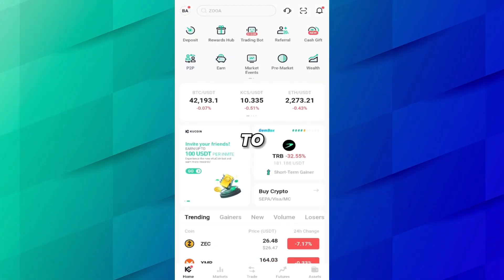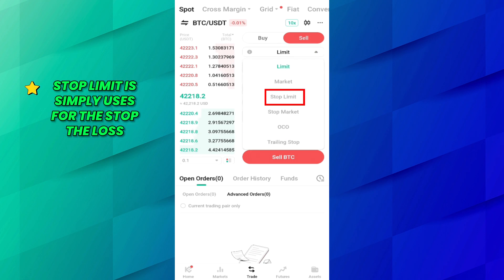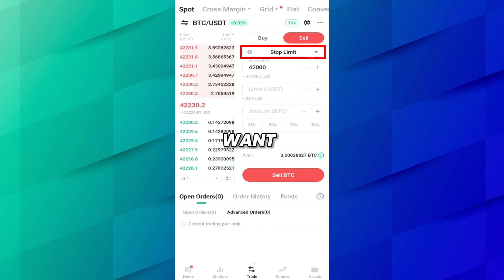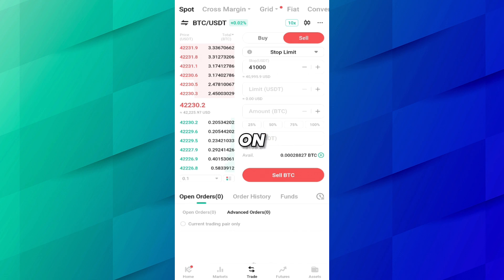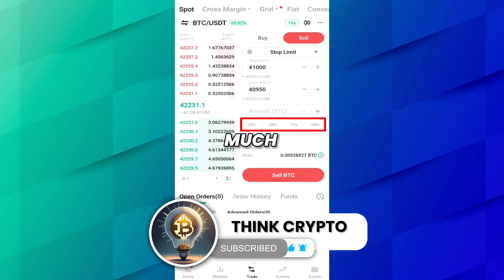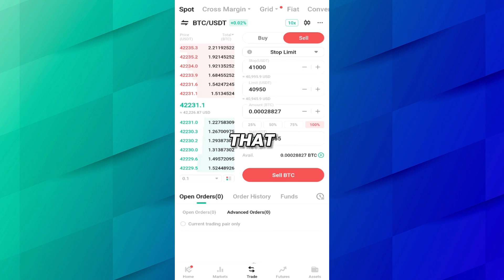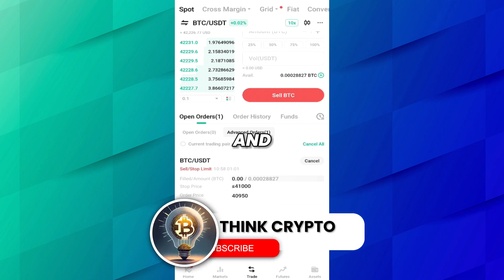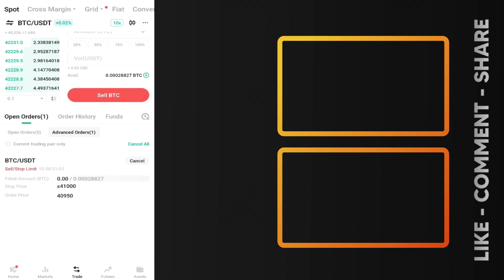How To Use Stop Limit On Kucoin Exchange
📈 Learn the simple steps to set up a Stop Limit order on Kucoin Exchange! Perfect for beginners, this quick guide shows you how to effectively use the Stop Limit feature for smarter trading decisions. Enhance your crypto trading skills today with Kucoin! 💻🚀

🕒 Timestamps:
0:00 - Stop Limit
0.21 - How To Use Stop Limit Order